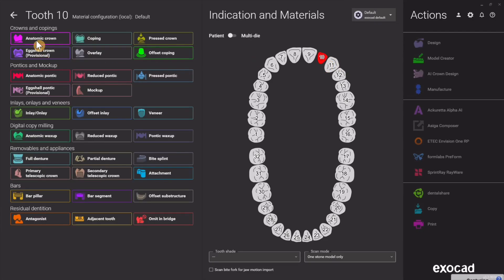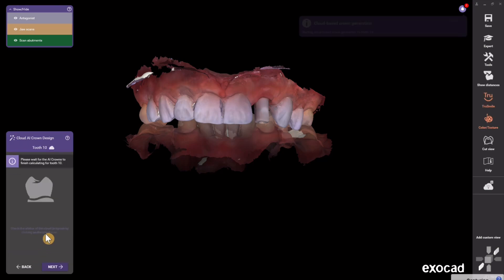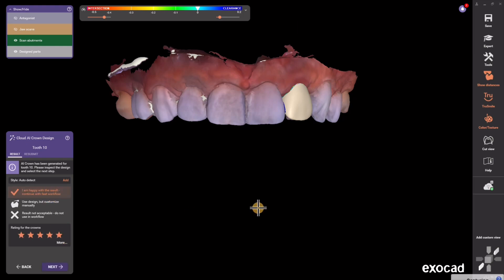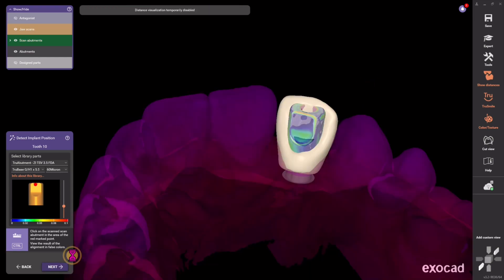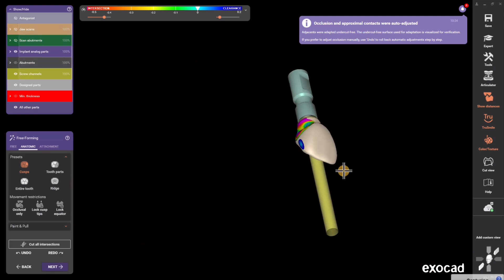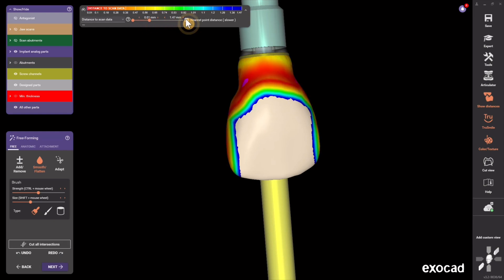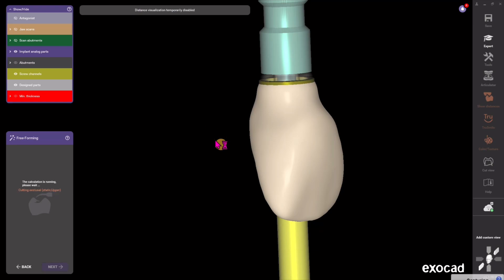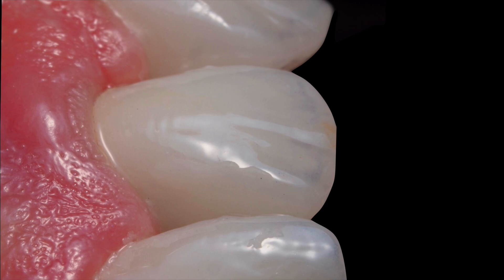exocad AI assisted implant crown design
Exocad AI assisted implant crown design. Pretty neat considering how well the initial proposal looked.